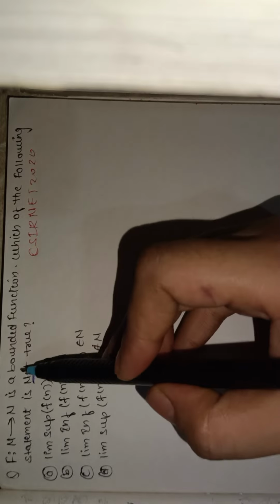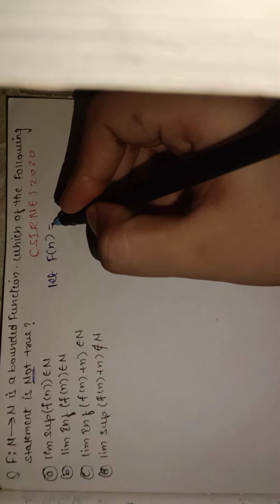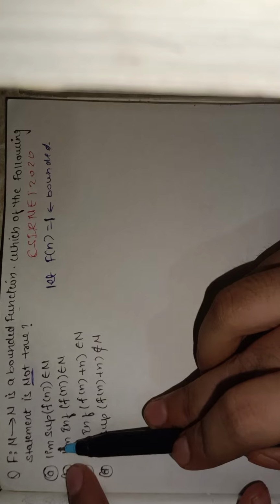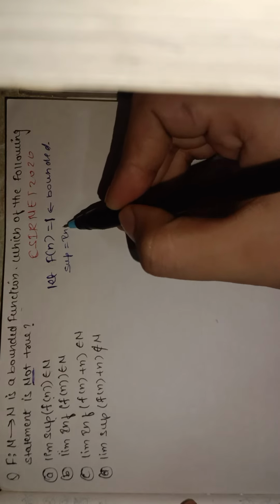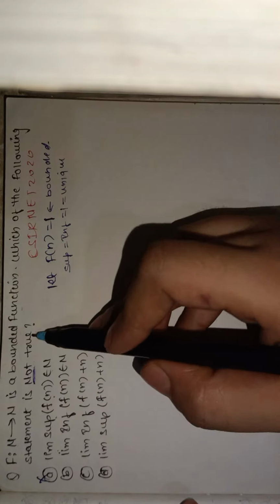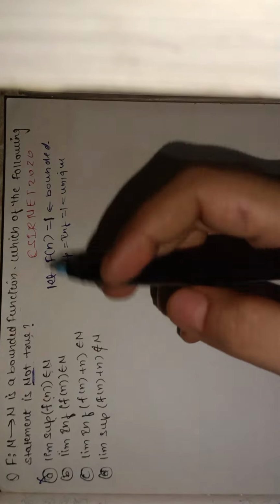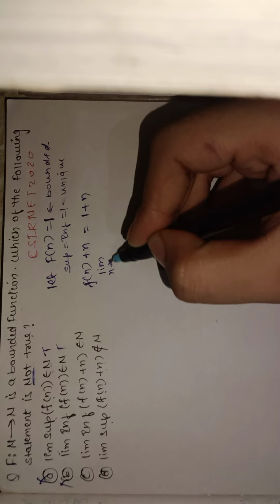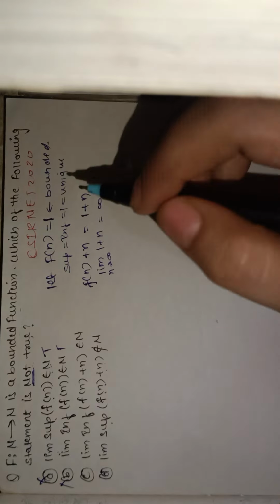Real Analysis || csirnet 2020.